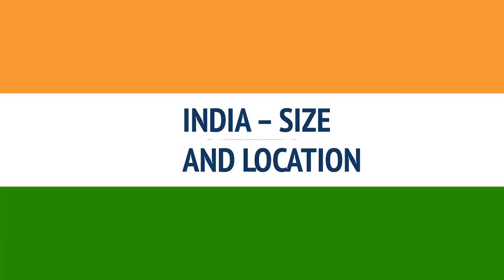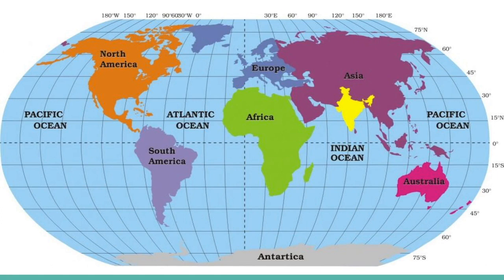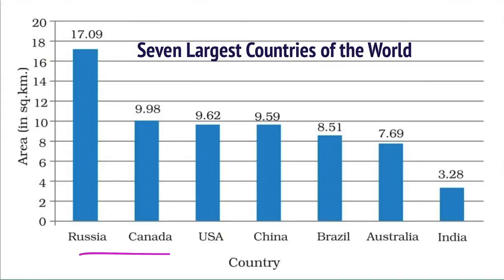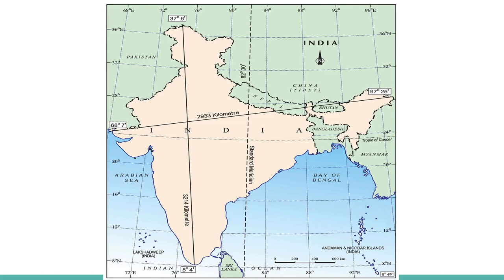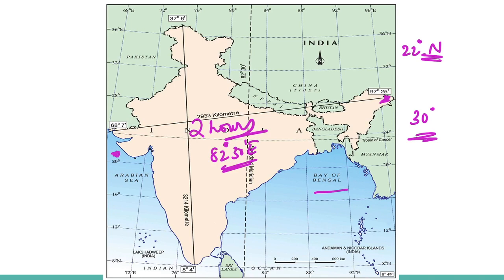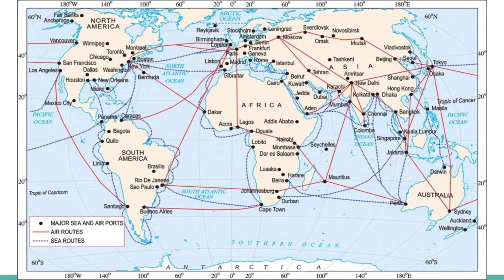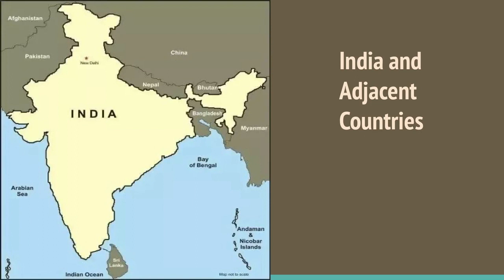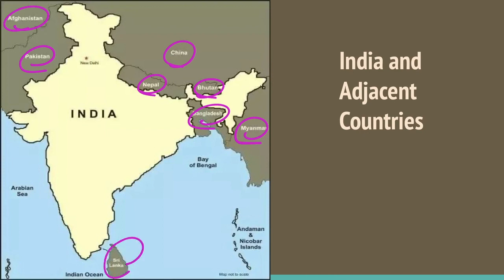NCERT Geography Class IX Chapter 1 - India Size and Location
2thepoint Covers UPSC Civils Preparation Videos, Indian Economy, International Relations, Indian Polity, Geography, Indian Art and Culture UPSC Videos, Civil Service Preparation Strategy.